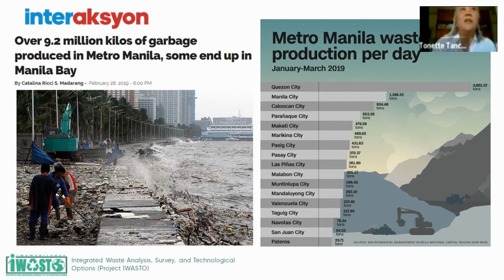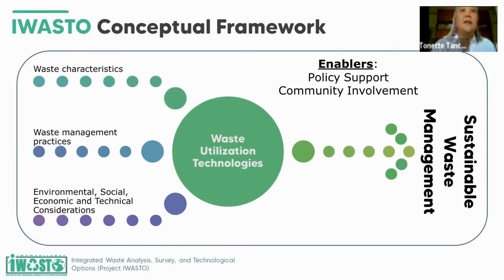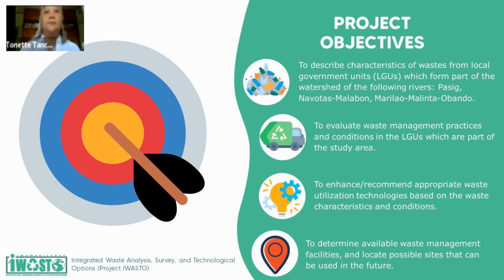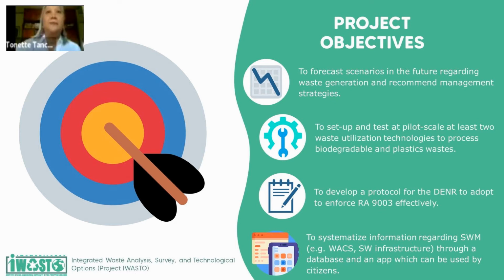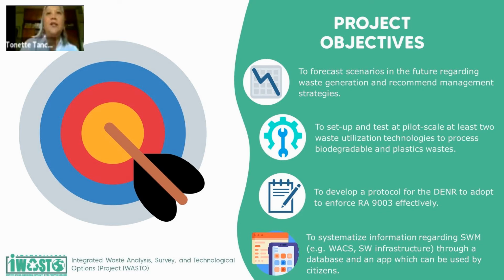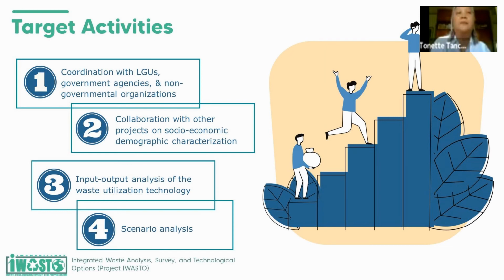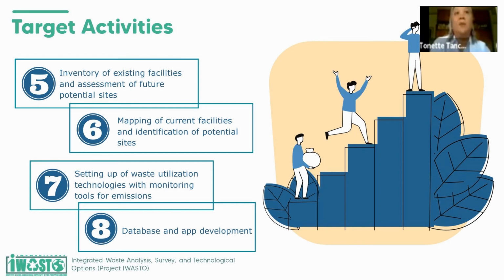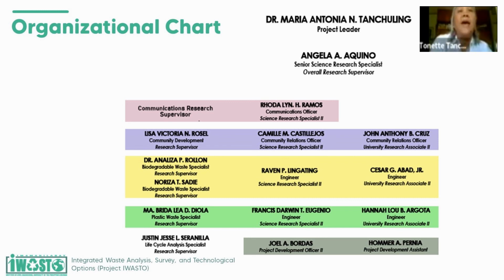Project IWASTO | Tungkol saan ba ito?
Our Project Leader, Dr. Maria Antonia N. Tanchuling, talks about the Integrated Waste Analysis, Survey, and Technological Options (IWASTO) during the IM4ManilaBay Program Online Launch held on June 5, 2020.